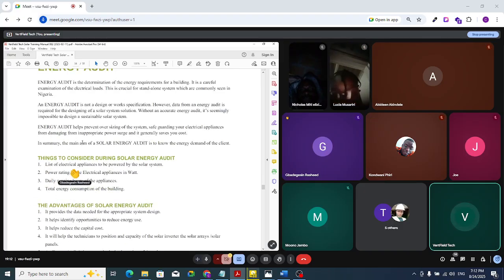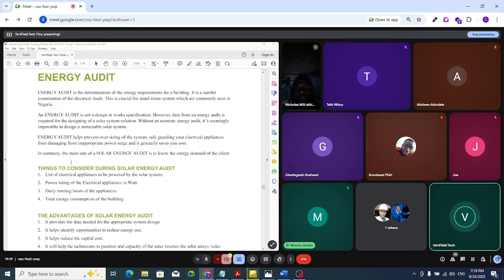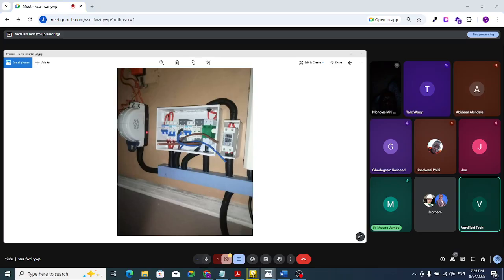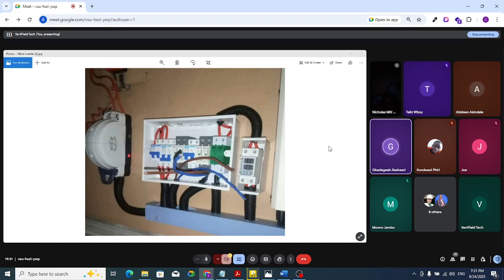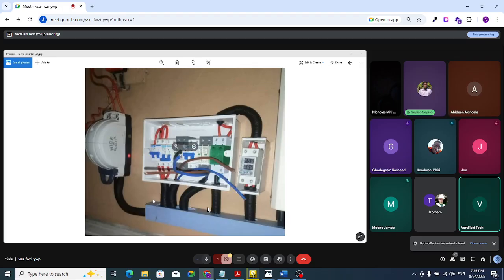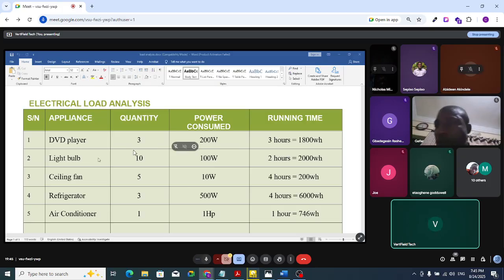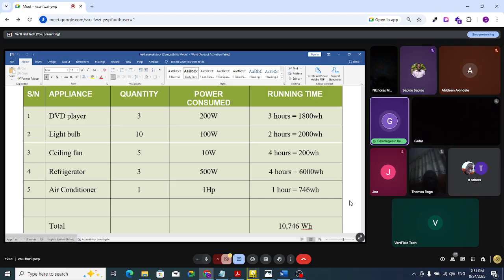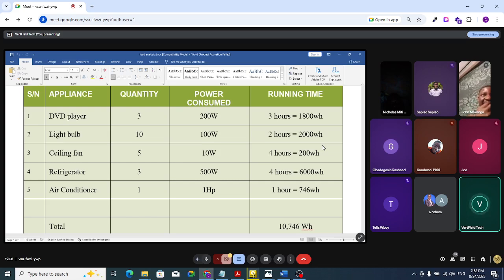Electrical Load Analysis (24-08-25)